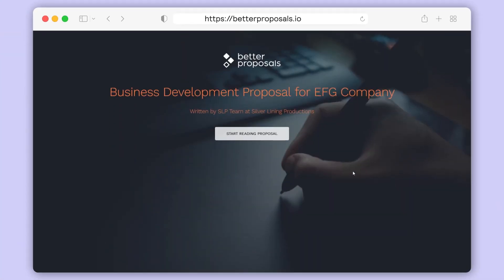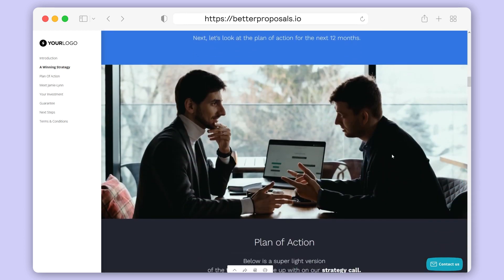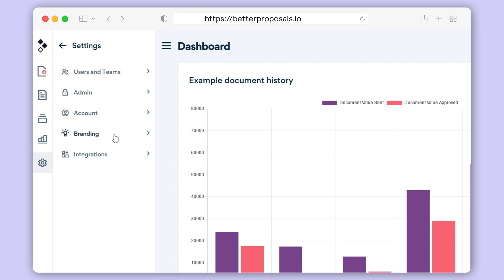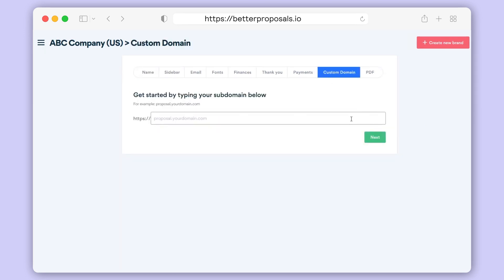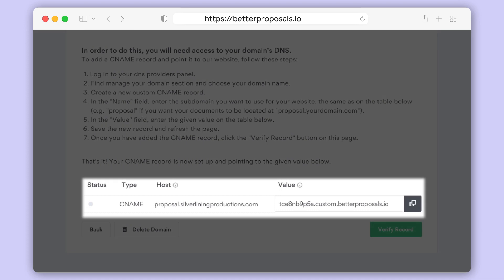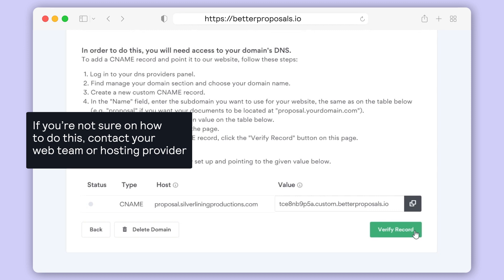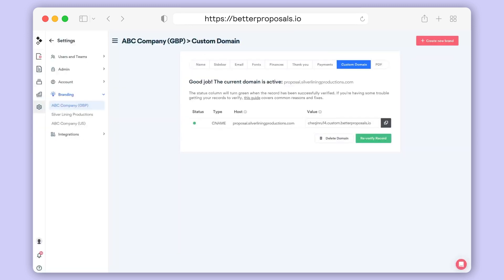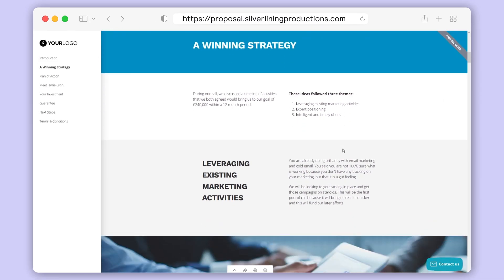Setting Up Your Custom Domain | Better Proposals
When you start sending documents to your clients you'll want to make sure they see your company name in the address bar and whitelist your domain to avoid spam filters. It's nice and straightforward. If you're stuck, our support team will give you a hand.